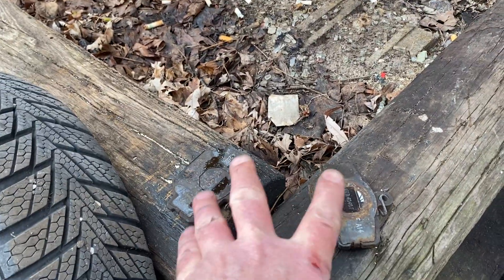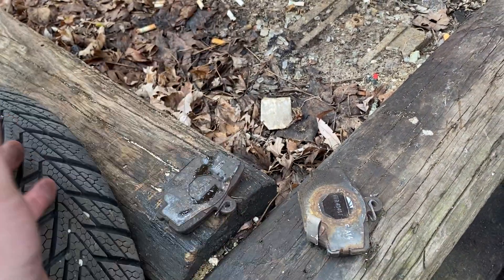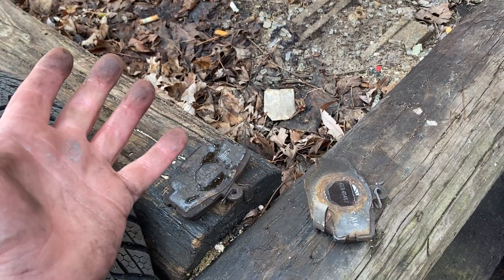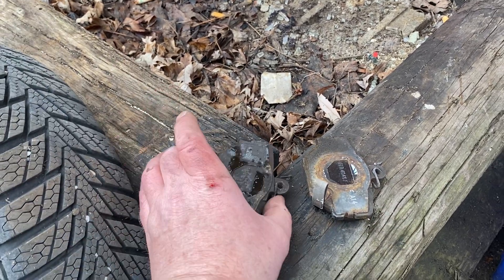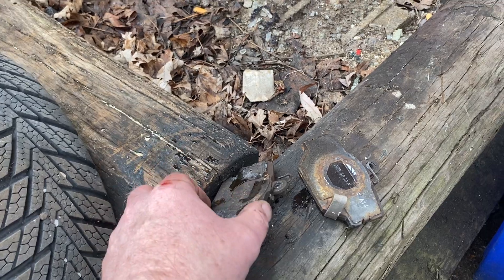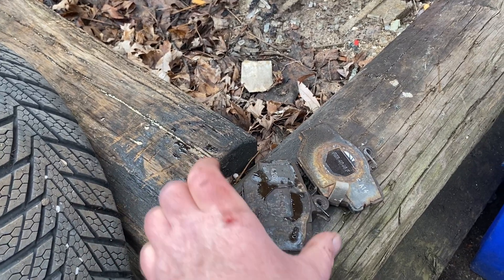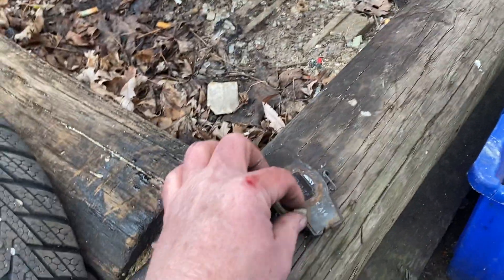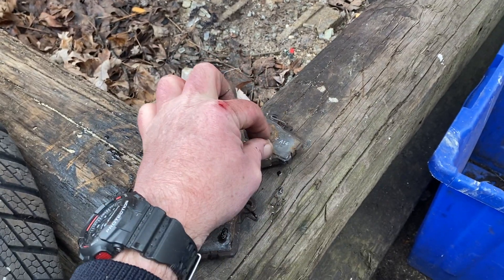quick fixes and tips .. brake pad wear indicators / squeelers